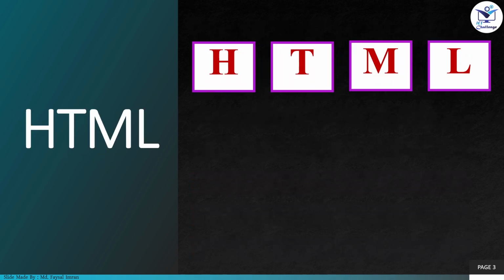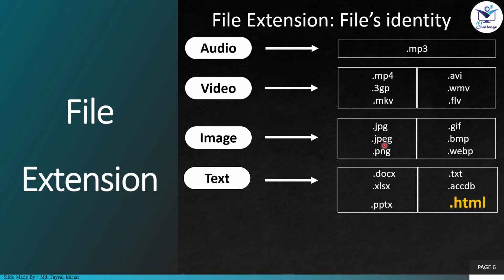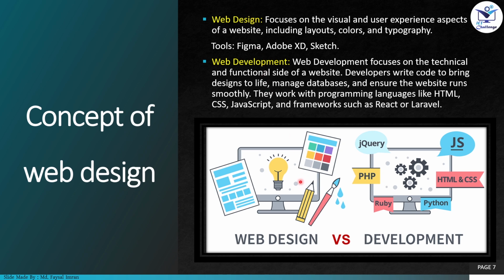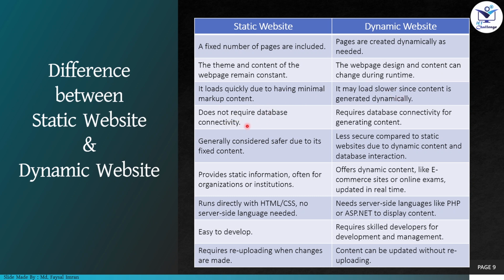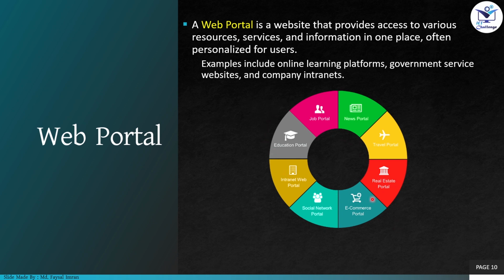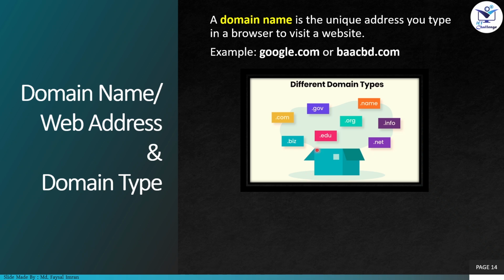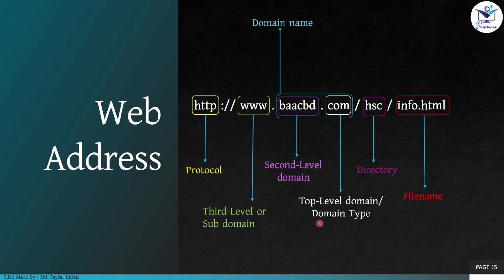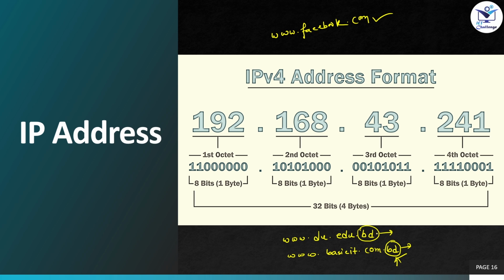HSC - ICT (English Version) || Chapter- 4 || Lecture-01 || Faysal Sir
🟧 In this lecture, we Discussed about Chapter - 2 "Data Communication System & Networking".

Offline Branch:
1. Azimpur
2. Baily Road (shiddeshwari)
3. Gulshan
🟡 For more details, inbox(facebook) or call: